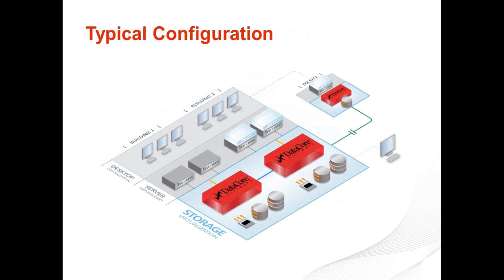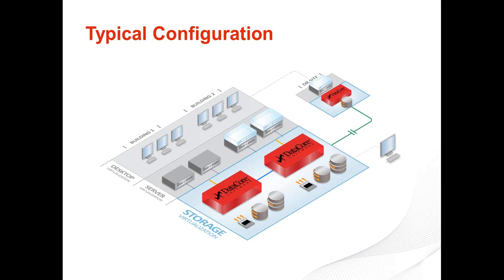Harnessing the Power of Diverse Storage through Virtualization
Presented by: Carlos Nieves, DataCore Software

How do you reconcile the many variations of storage devices spread across your data center? Is the mounting complexity getting in the way of achieving a manageable long-term storage strategy? How is it hurting your service levels? And eroding efficiencies? Are you finding it difficult to coordinate disparate equipment and work around device incompatibilities?

Learn how DataCore storage virtualization software has helped companies like yours:

Pool incompatible devices for the utmost flexibility and efficiency

Dynamically match workloads to the most appropriate disk and flash resources

Increase the speed of your existing storage infrastructure by 3-5x

Double the utilization of your current raw storage capacity

Centrally control and monitor all of your storage hardware (new and existing)